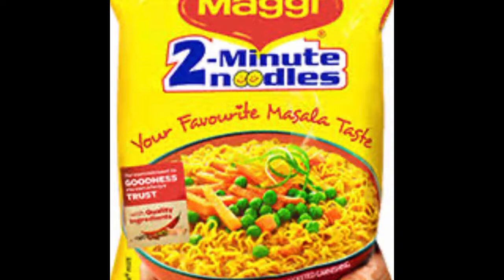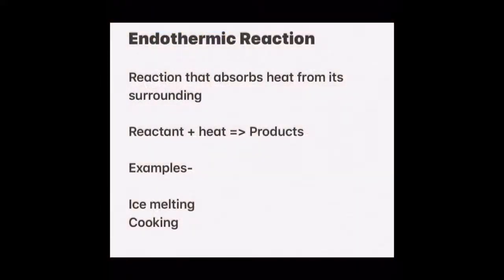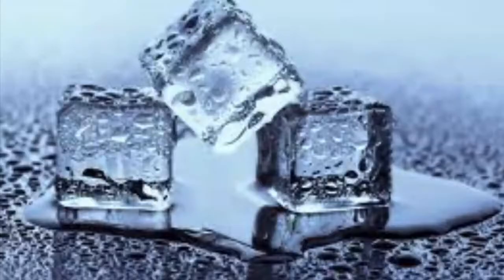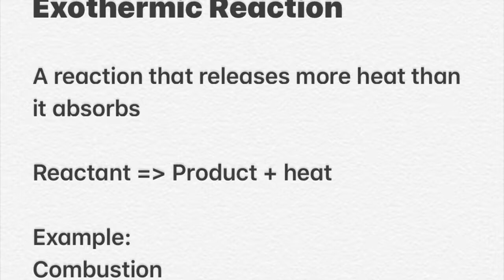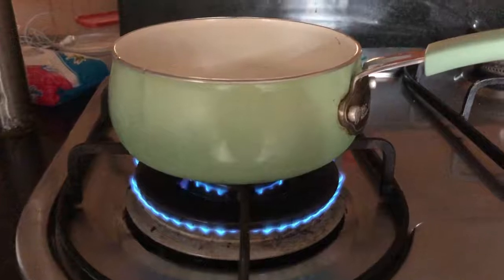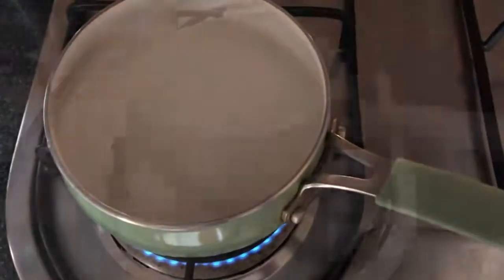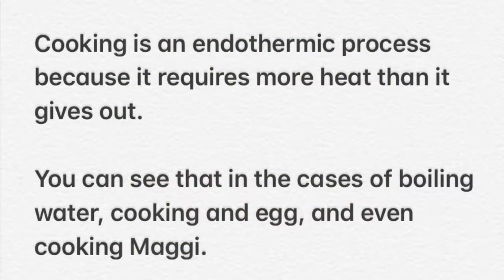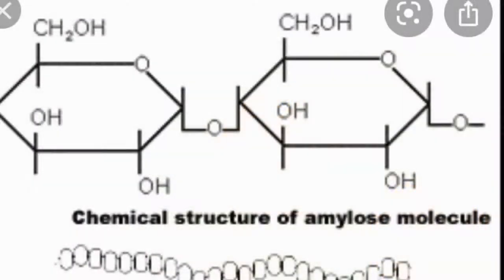Ria Malpani Gr 9